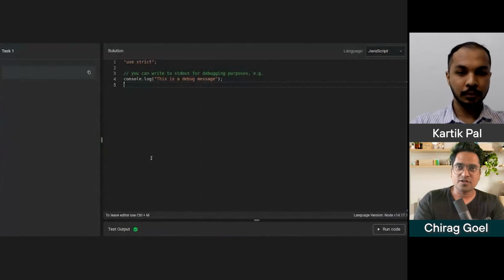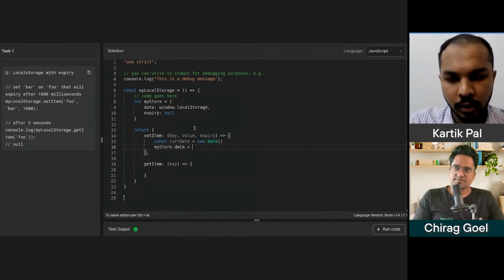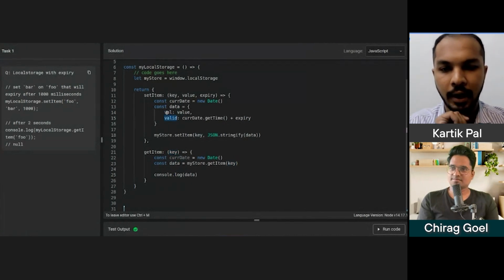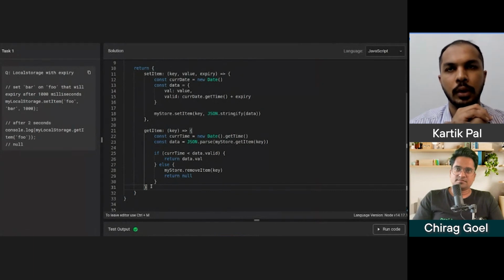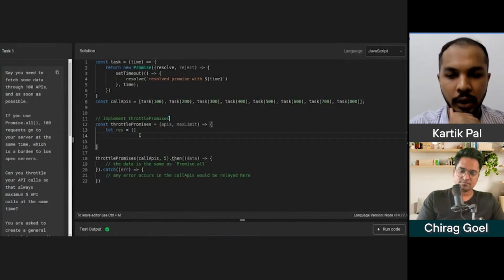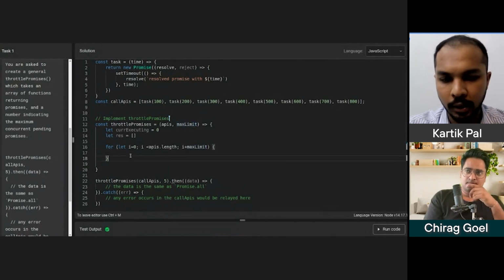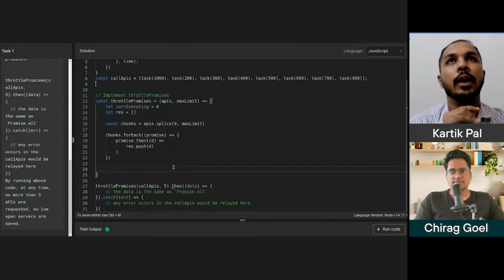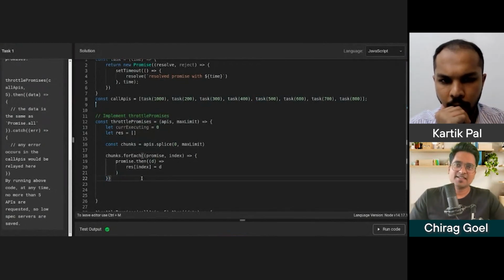Mock interview for SDE 1 in Product based company | javascript | EP - 18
Getting into the product based company is really challenging right now that too when layoffs at it's peak. It is the most challenging time for freshers to get a job so, it is really important to be ready with your skill set so that whatever limited opportunity or interview call you'll have - make sure you excel that. In this mock interview we have solved a lld / machine coding question using react.

Share your answer on the comment box with the time stamp and on Linkedin. Best solution will get pinned on YT comment box.

Give your love and support to this episode .